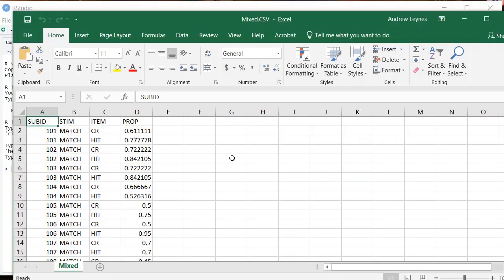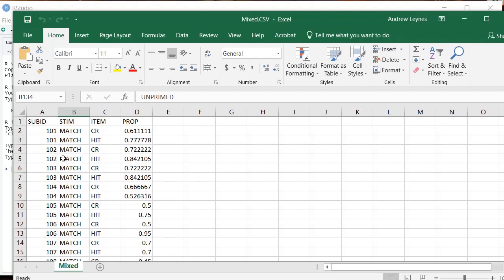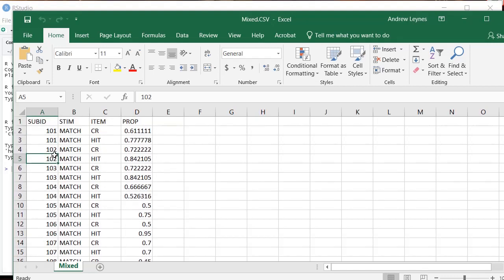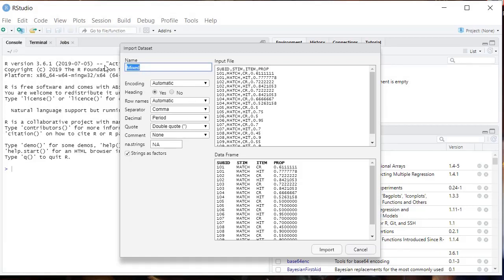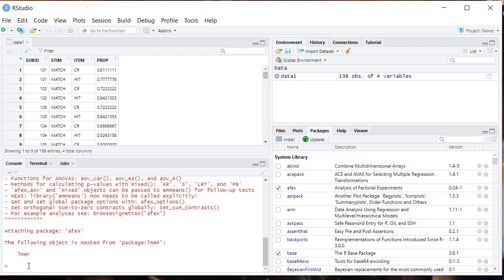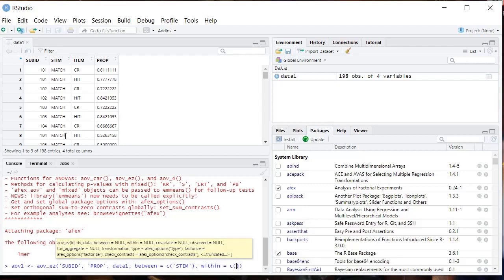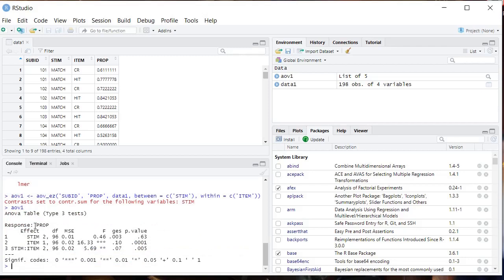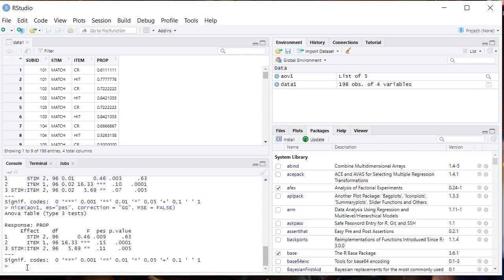Performing a Mixed Factorial ANOVA in R Studio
This is a "how to" video showing how to set up your data file, import it into R Studio, performing a Mixed Factorial ANOVA, and read the output.